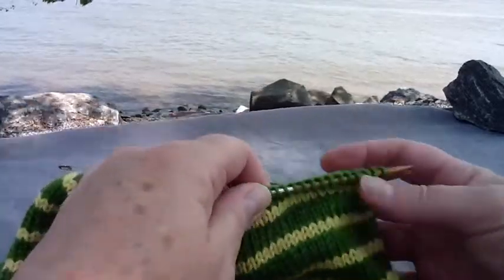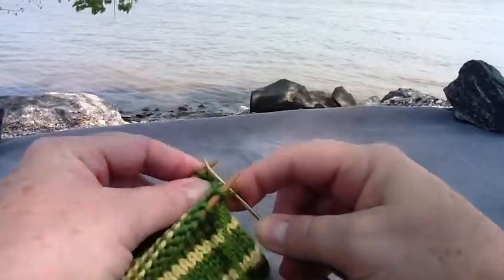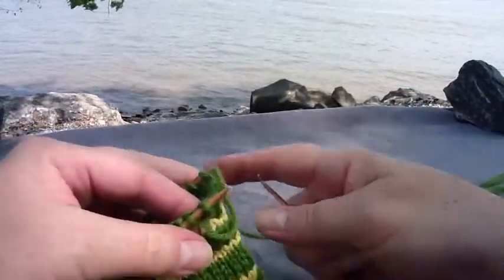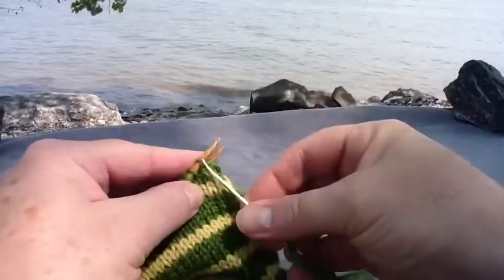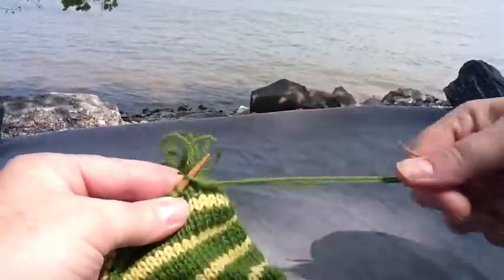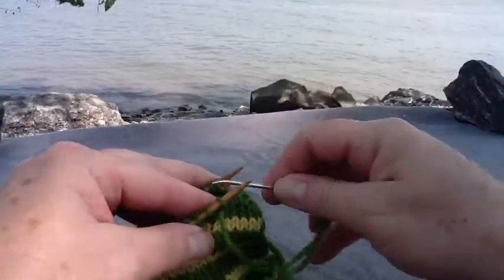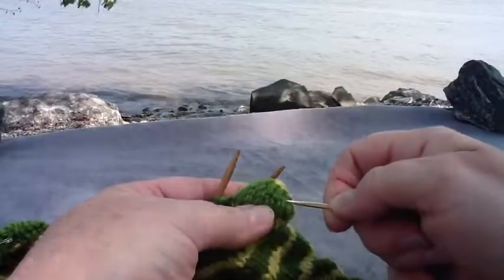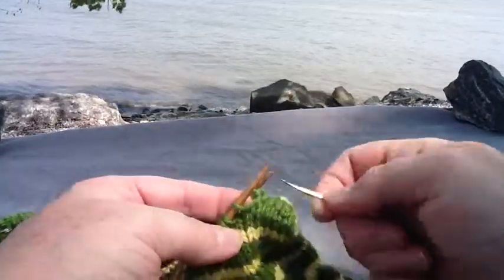The Kitchener Stitch Revealed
A detailed lesson on how to execute the Kitchener Stitch.